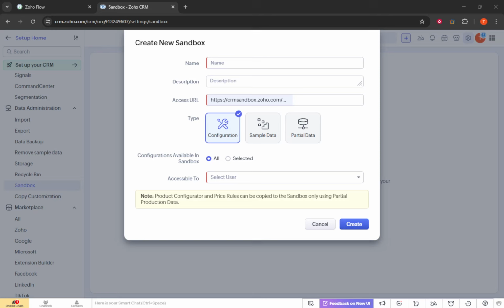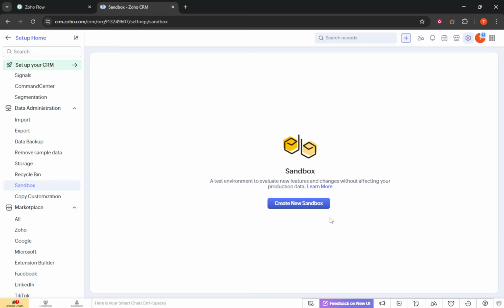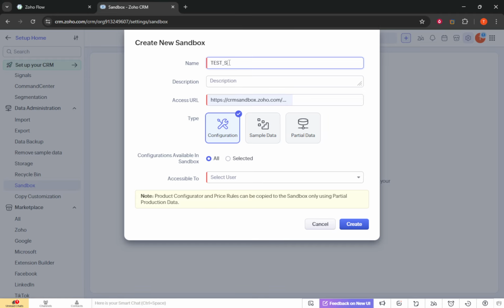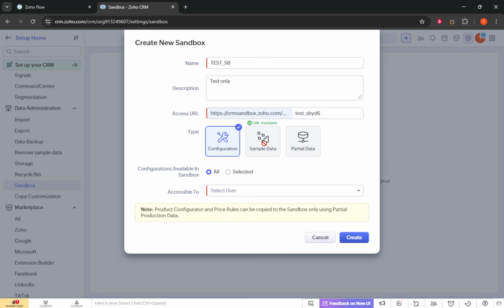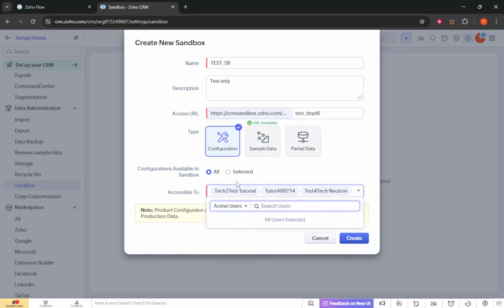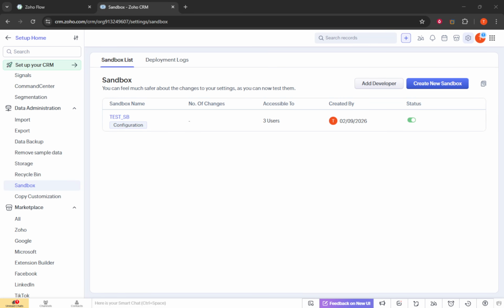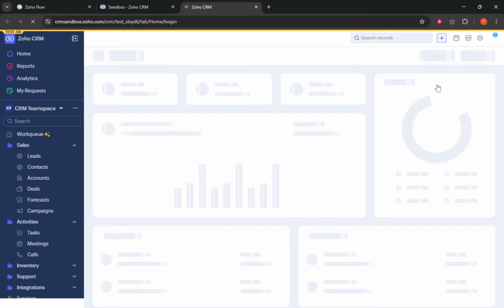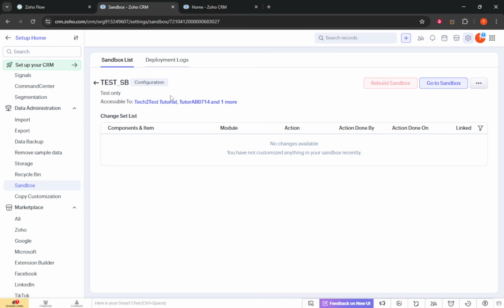How to Create Sandbox and Deploy Changes in Zoho CRM [2026 Full Guide]